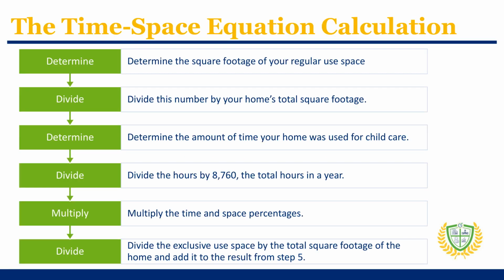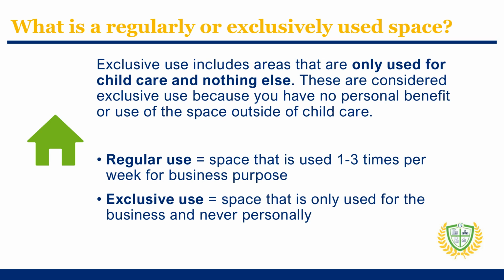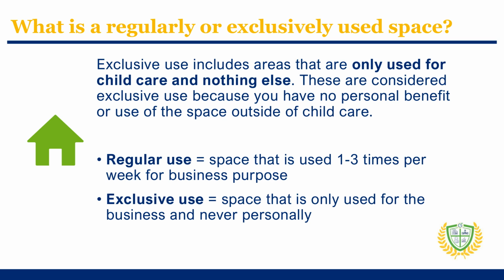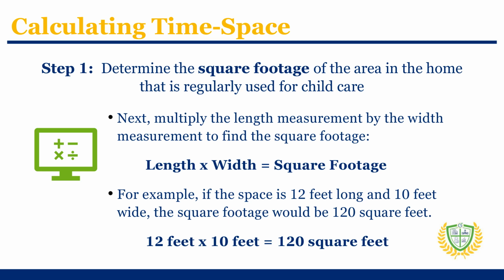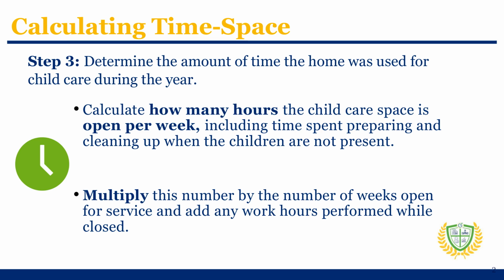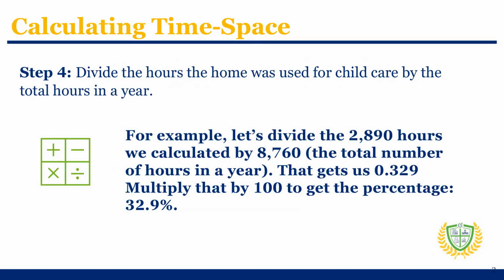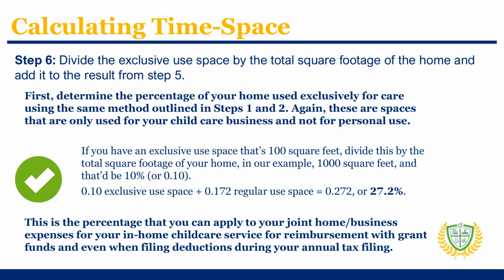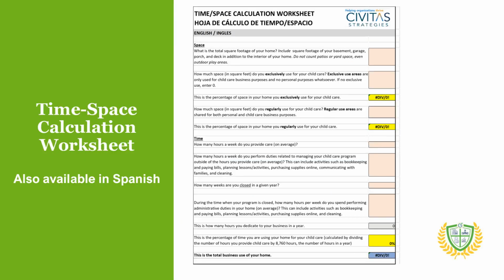What is the Time-Space Calculation?